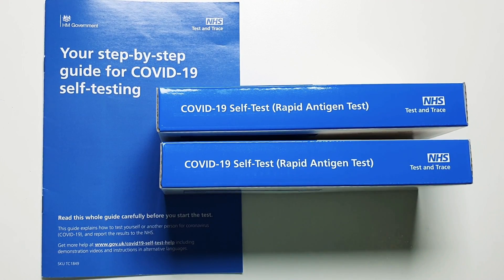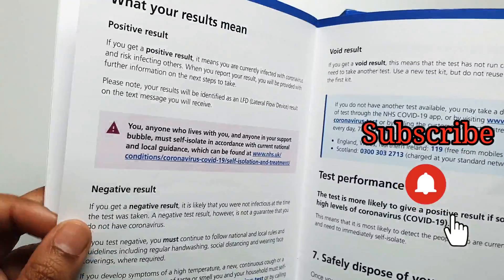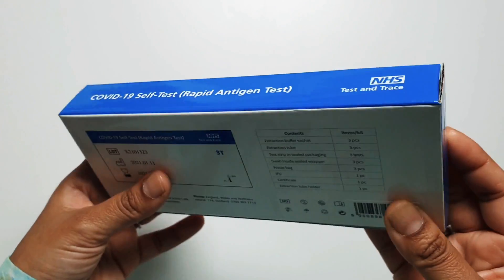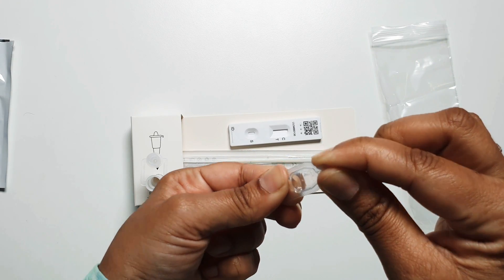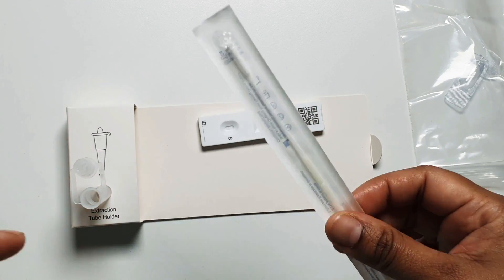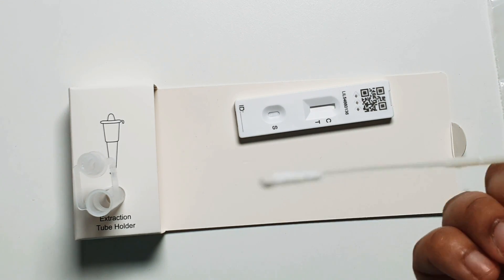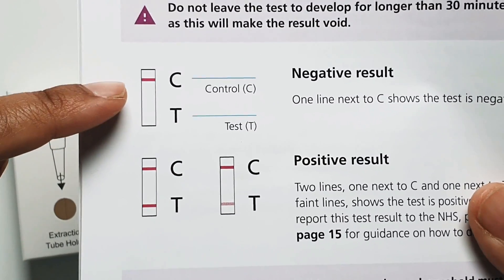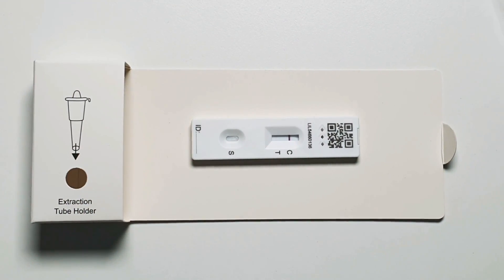Self Testing Using Lateral Flow Device | Covid Self Testing for Secondary School Pupil Instructions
How to do Self Testing Using Lateral Flow Device | Covid Self Testing for all Secondary School Pupil Instructions

In this video you will see the Antigen Self Testing kits using the Lateral Flow Device (LFD). A step by step guide on how to carry out the Self Testing for your child or you.

Why it's very important that the children continue to do the Self Testing every 3-4 days even without symptoms. Testing all staff and pupils of secondary age and above will support the education sector and schools to continue to operate as efficiently and safely as possible. Also testing will help to break the chain of transmission will will help us come out of lockdown quickly too.

How to read the results of the test and ways to report it to test and trace if positive.

NEWZEROL 2 Packs TPU Screen Protector + 2 Packs Camera Protector for Samsung Galaxy Z Fold 2 5G [Support fingerprint ID] TPU 3D Edge to Edge [Full Coverage] Soft Screen Protector

Adonit Jot Pro 4 Fine Point Stylus Pen with Inseparable Precision Disc (Silver)

Mpow Selfie Stick Bluetooth, ALL in 1 Extendable Selfie Stick Tripod